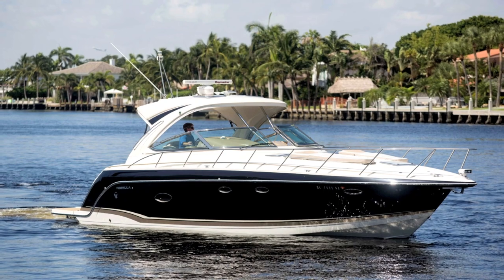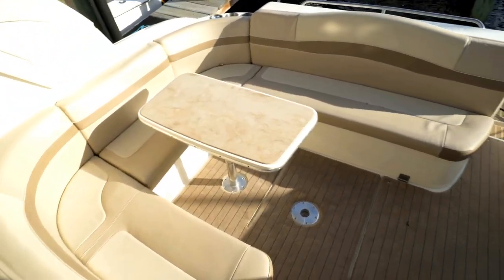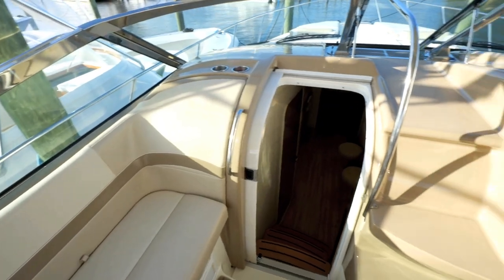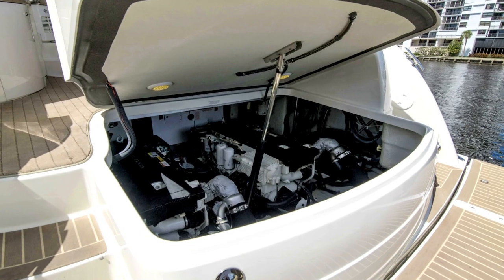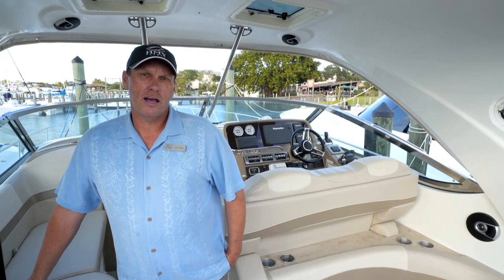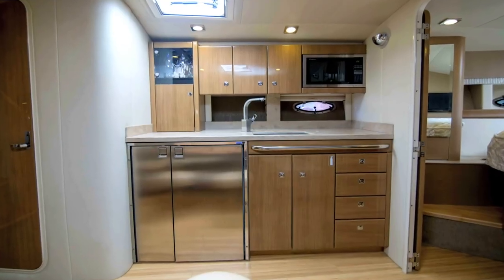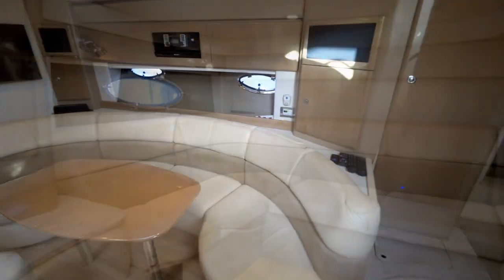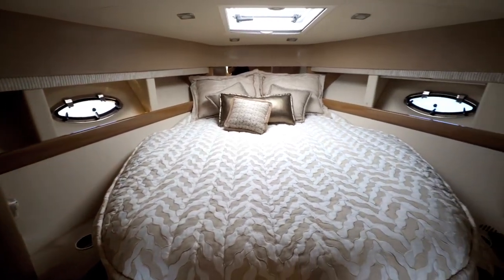2014 Formula 40 PC Aquadisiac - For Sale with HMY Yachts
The 2014 FORMULA 40’ PC CRUISER AQUADISIAC started her life as fresh-water Great Lakes boat and has been brought to Florida for more enjoyment opportunities and is lift stored. She is in pristine condition and is priced to sell. Her Formula Guard stem-to-stern warranty is valid until 7/1/2019 and all services are up to date on this gorgeous FORMULA 40’. Owner is motivated; don’t miss this opportunity to see the beautiful 2014 FORMULA 40’ PC CRUISER AQUADISIAC in person!

Click here to view the full listing of this 2014 Formula 40' PC Cruisers